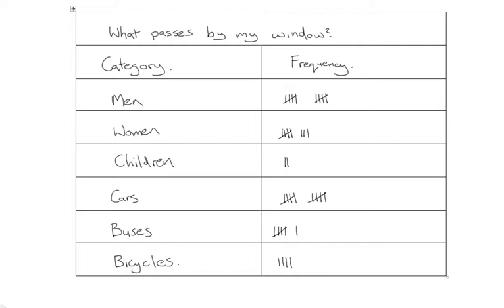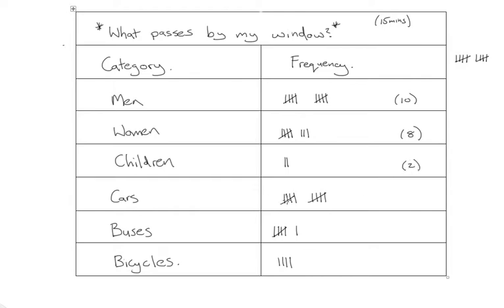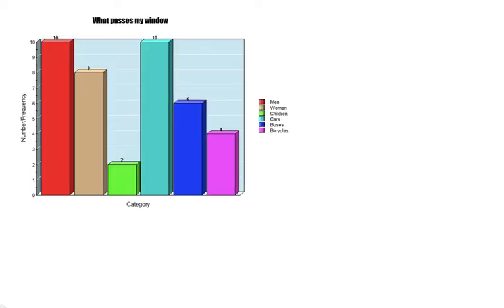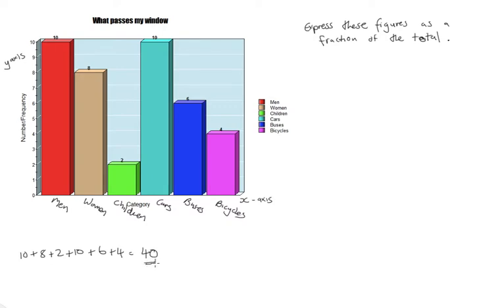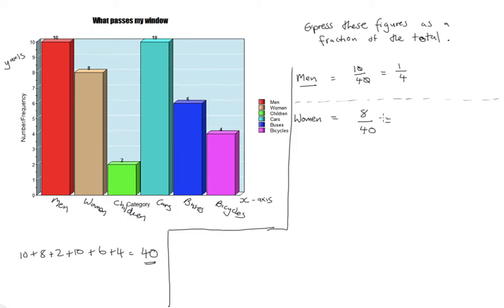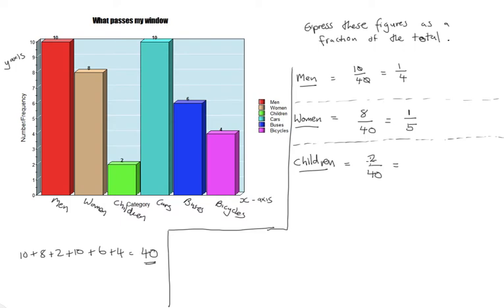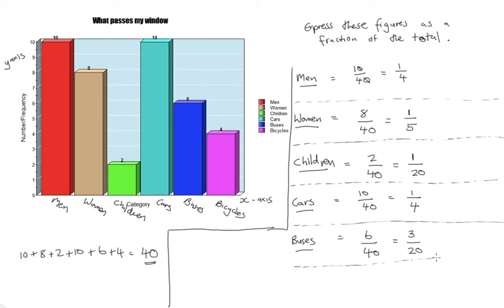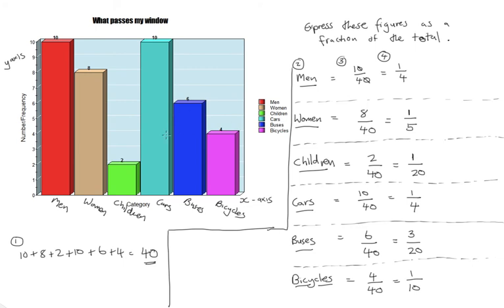Statistics - Bar Charts & Fractions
Get your bar charts ready!